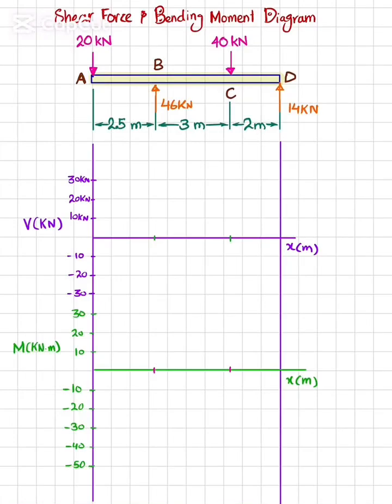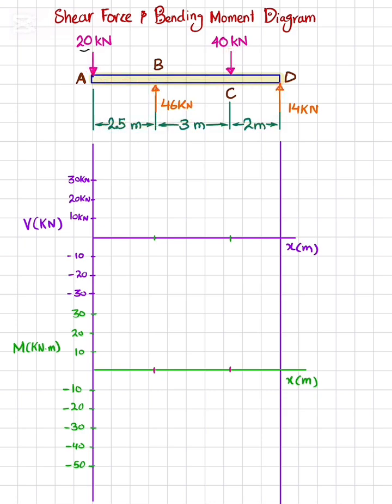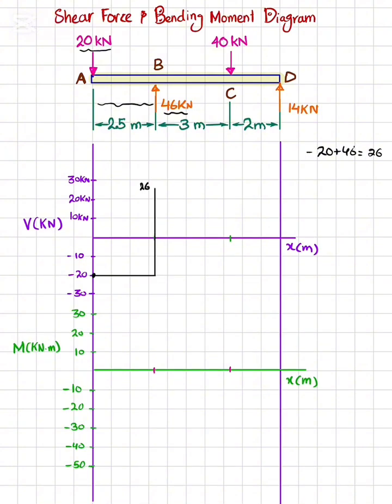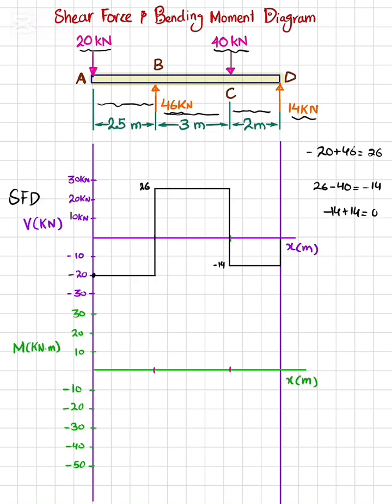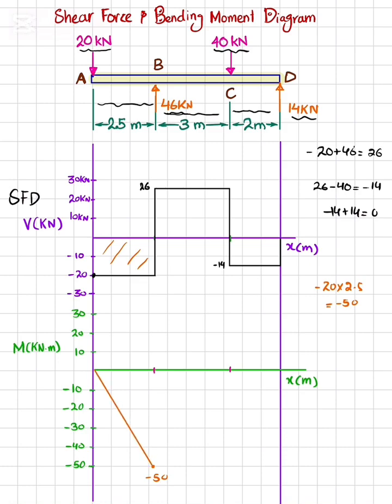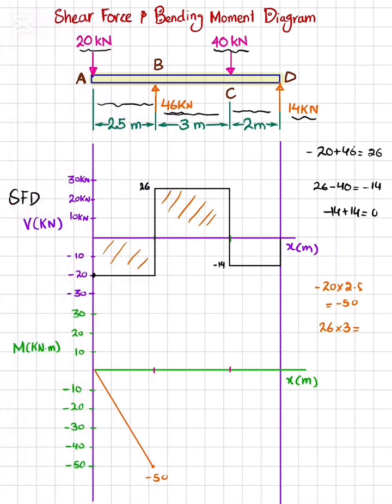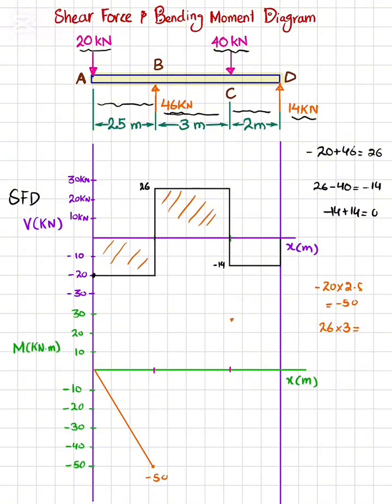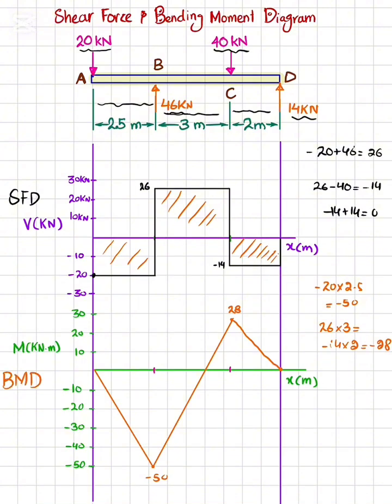Shear Force and Bending Moment Diagram | Mechanics of Materials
318 Problem solutions of all chapter of  Mechanics of Materials by Beer & Johnston